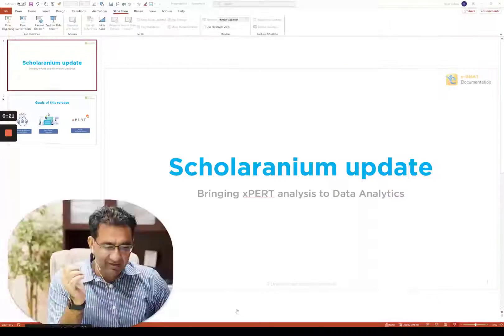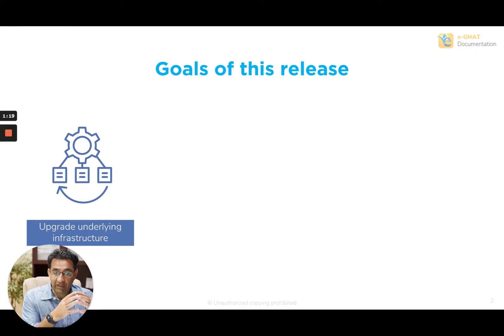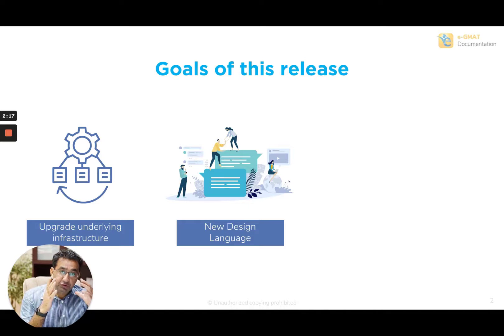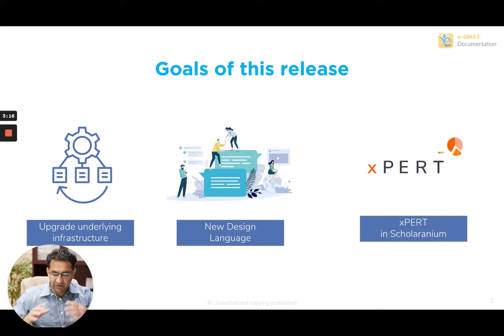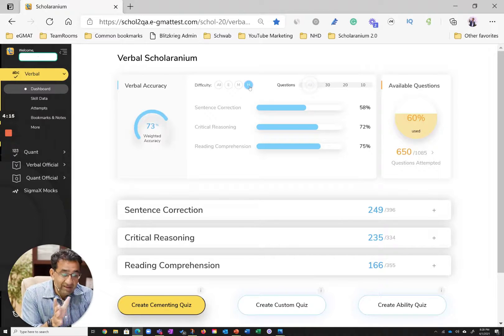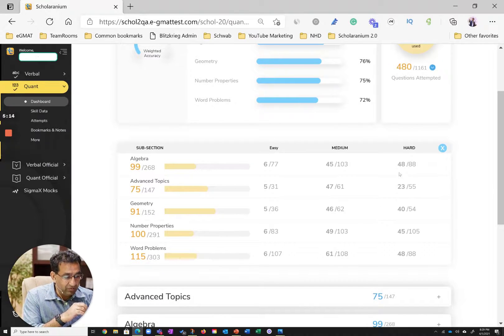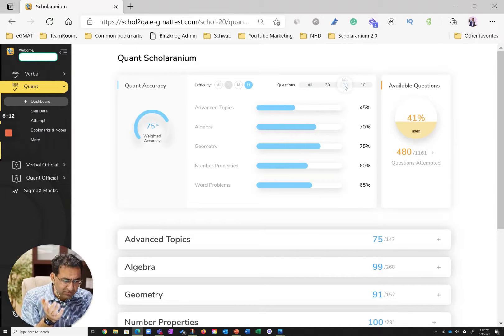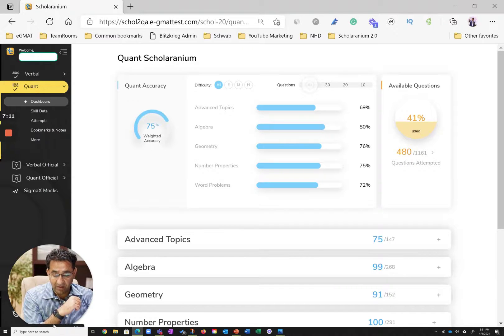Product Update - Scholaranium 2.0 - World's best GMAT Quizzing Tool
At e-GMAT, we always strive to provide the best tools and learning resources to our students. With this goal in mind, we created Scholaranium back in 2015. Since then, it has been a critical aspect of thousands of students who found success on the GMAT, and for us, it acted as the most deterministic measurer of student success and is also the foundation behind all our AI-driven product improvements.

In the last 6 months, Scholaranium, with the help of our technology wizards, is going through a phase of enhancement, taking all the learnings of the last 6 years and trying to evolve to a better than best quizzing tool.

Scholaranium 2.0 will achieve this through:
1) Upgraded and more resilient infrastructure
2) Taking analytics to the next level with a high precision design language
3) Enabling independent decision making through Xpert mechanism implementation

Watch this video to get a glimpse of what Scholaranium 2.0 is all about.